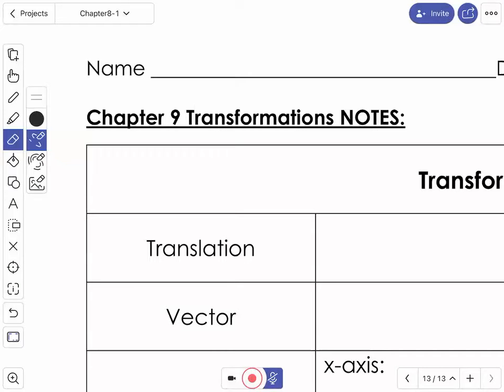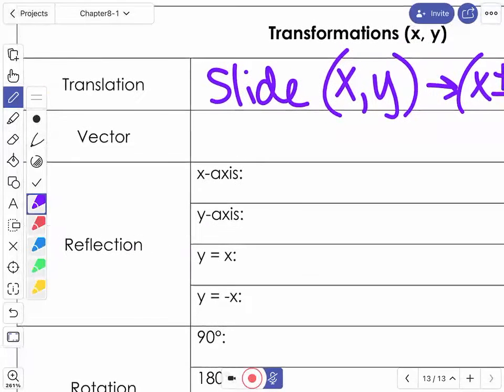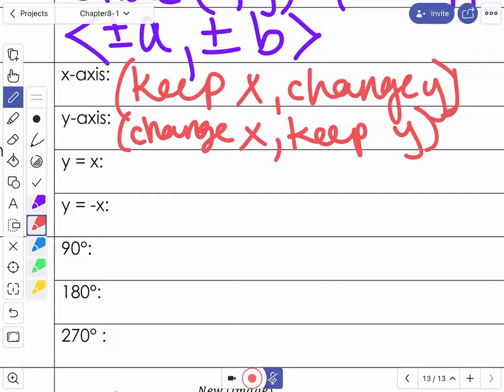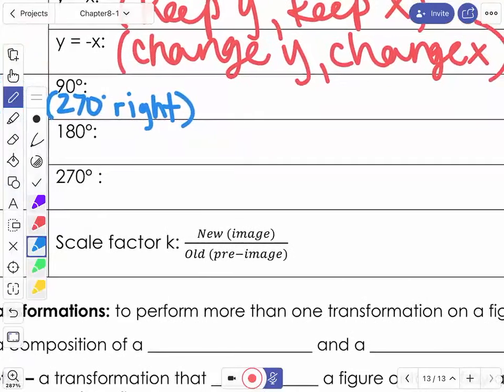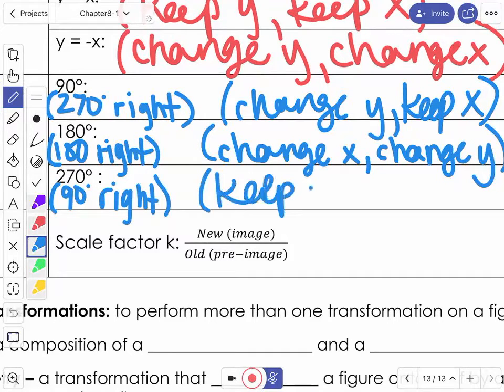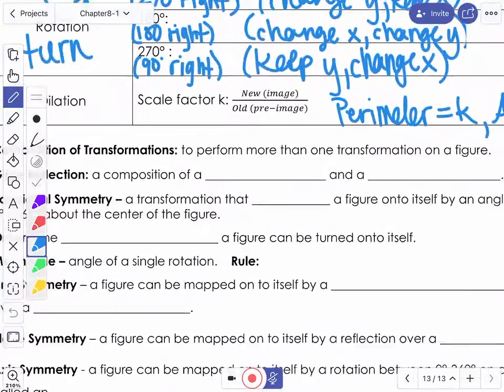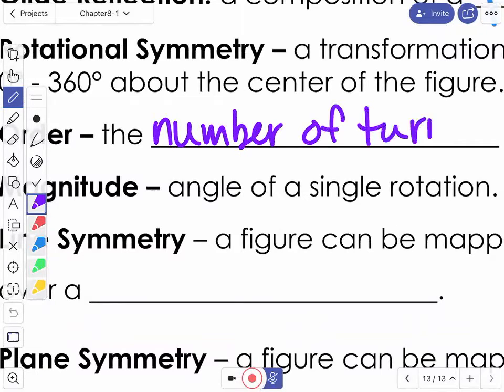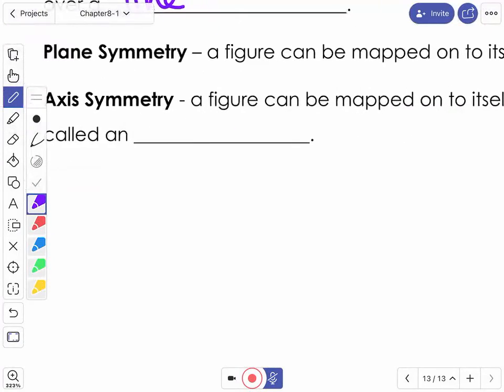Chapter 9 Semester Review